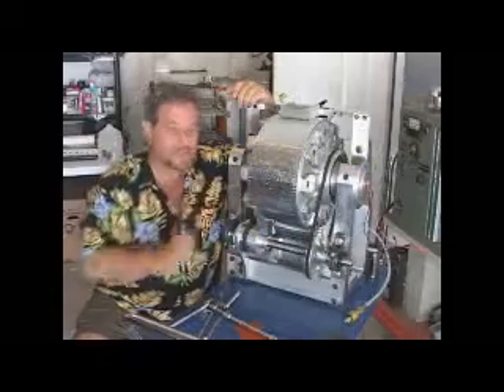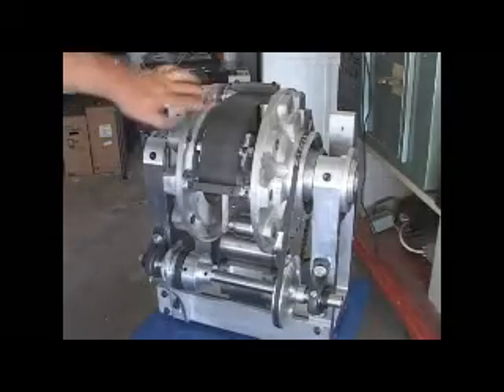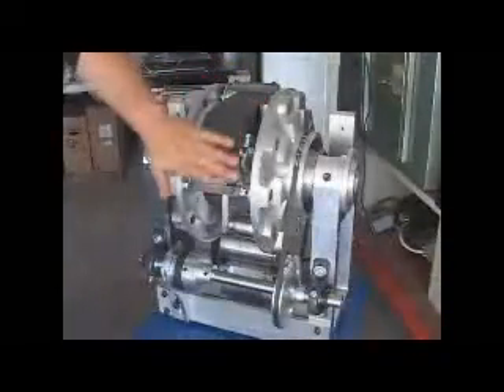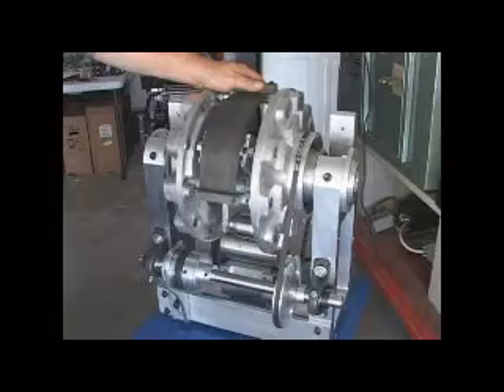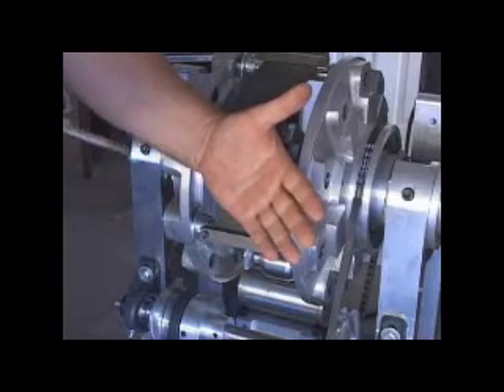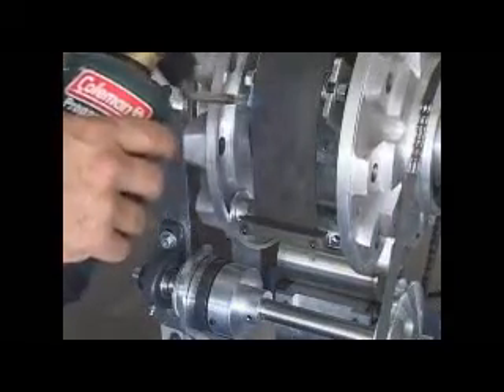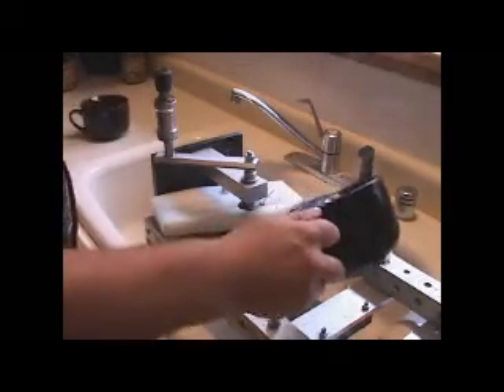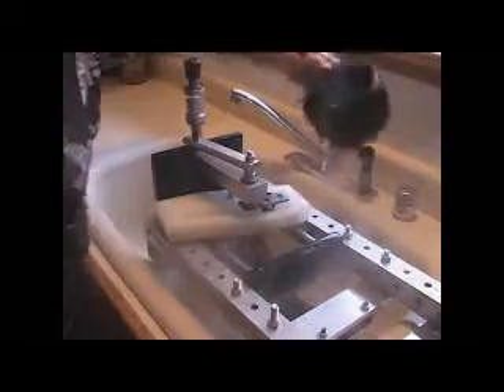Shape Memory Engines.wmv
These engines are two prototypes of shape memory devices that I patented. They turn hot air or hot water into power. I am currently developing the systems further.